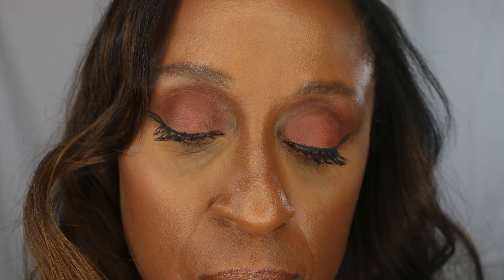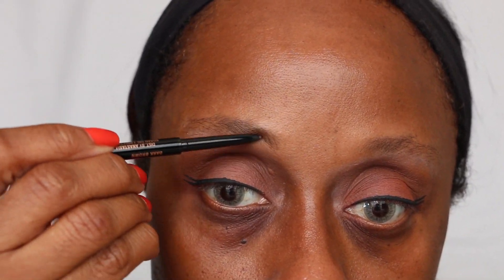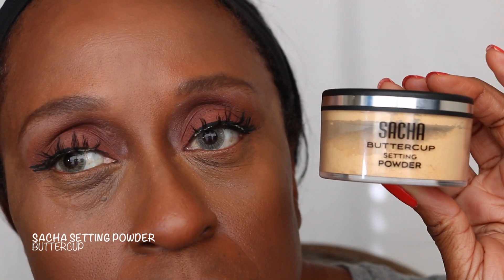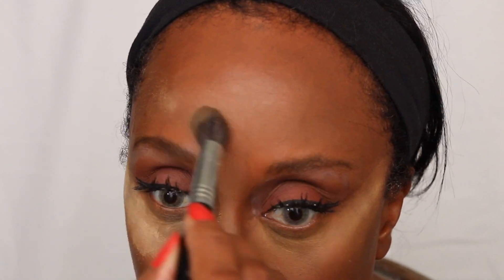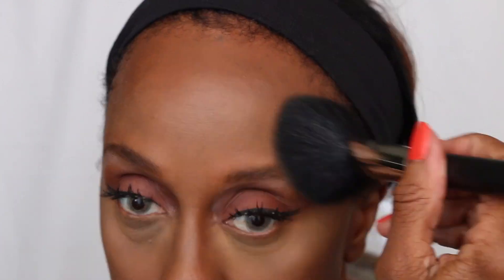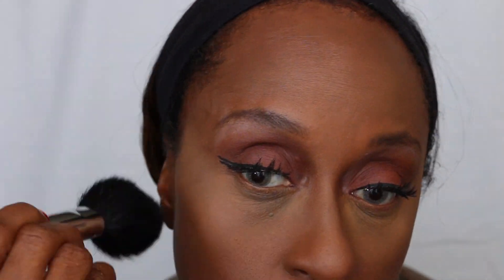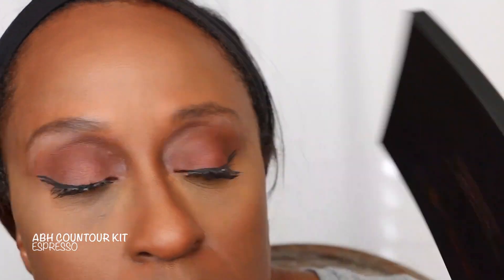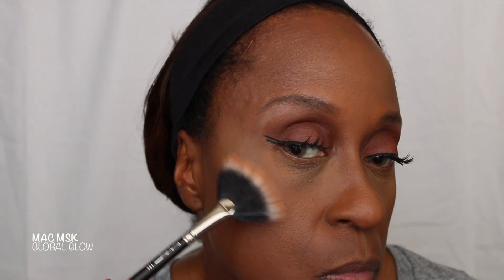Red Brown Smokey Eye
~My Red Brown Smokey Eye~

Products  Used

Mac-Paintpot (Painterly)
Too Faced Chocolate Bar-Milk Chocolate
Mac ES-Brown Script
Mac ES-Swiss Chocolate
Mac ES-Orange
Koko Eyelashes (Misha)
Foundation-MUFE 178
Nars Concealer (Armande)
Sacha Buttercup Setting Powder
Ma MSF Dark
ABH counter Kit (Espresso)
Mac MSF (Global Glow)
Mac Blush (Animal Instincts)
Mac Lip Pencil (Chestnut)
Mac Lipstick (Tangerine Dream)

Music
Get Dap Goom Bown
Grind